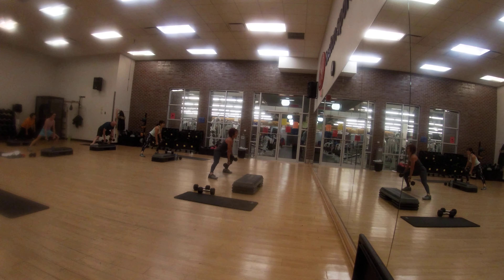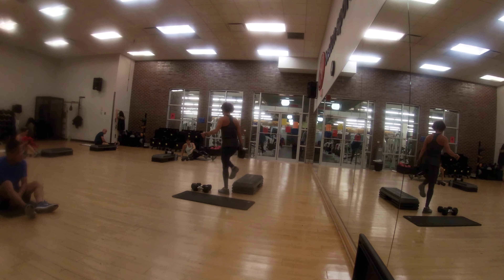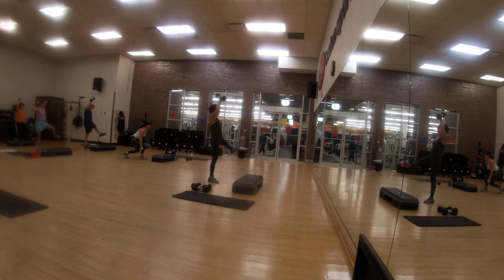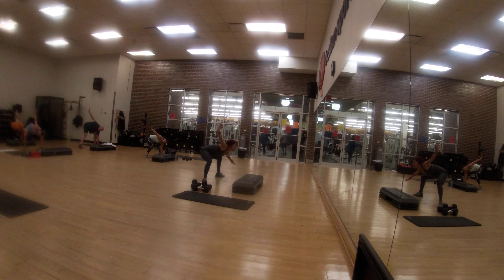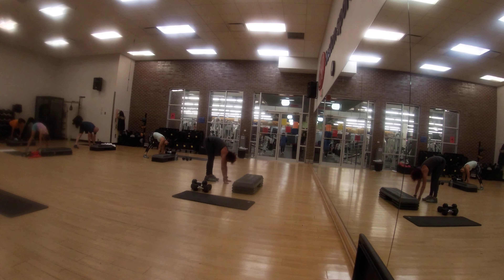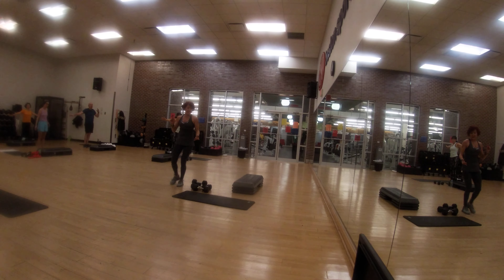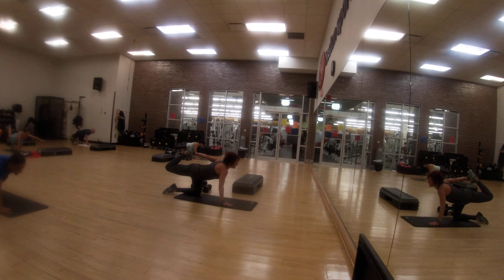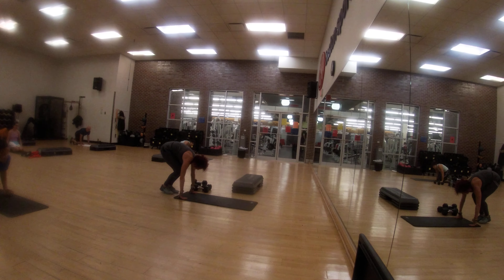Weight Loss Workout/Part6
In 55 min class interval workout cardio step aerobics and pyramid weight training including abs. Total Body workout with great results.